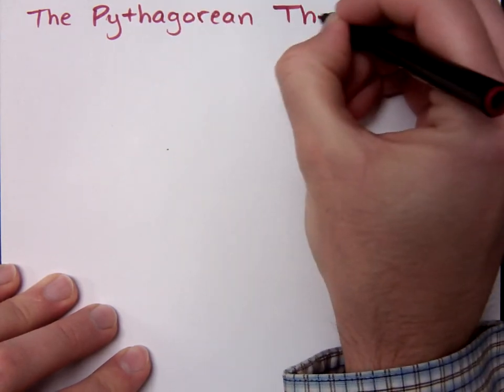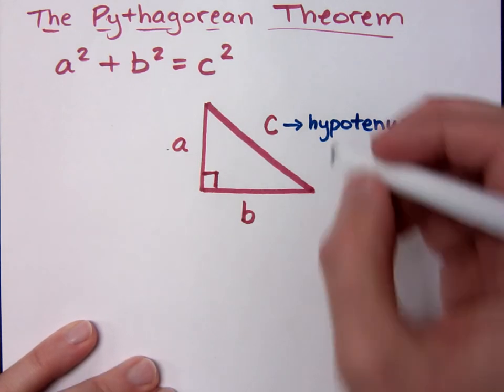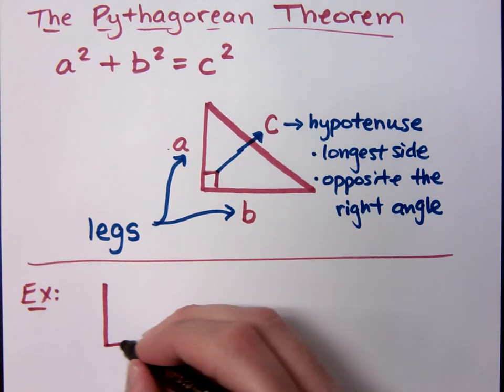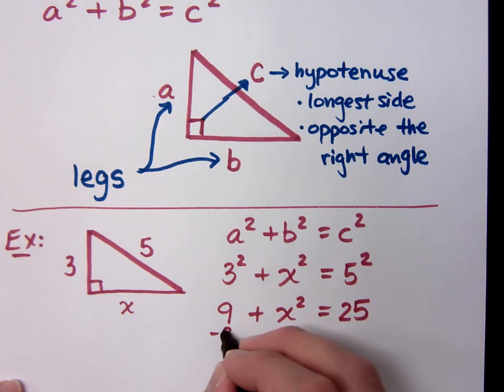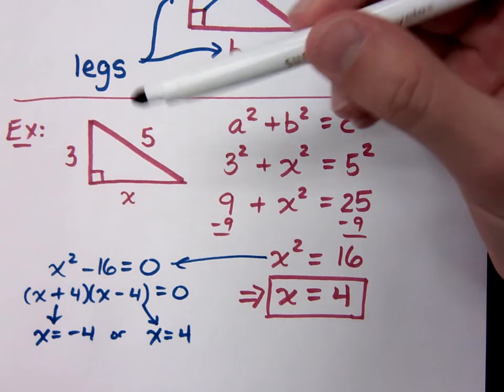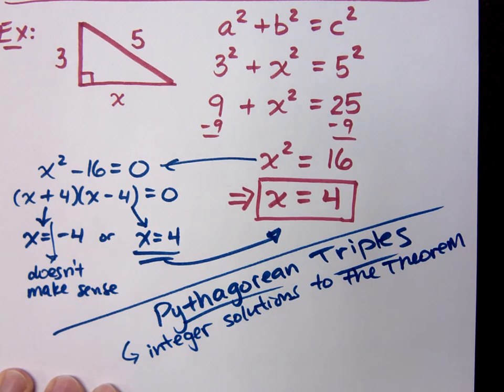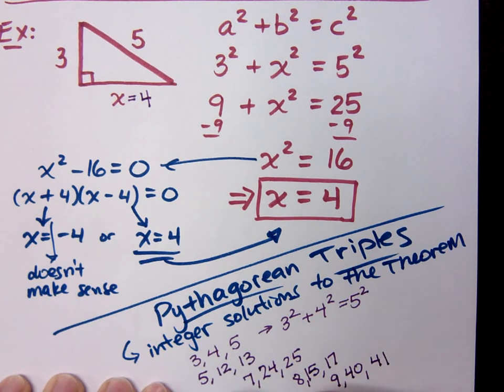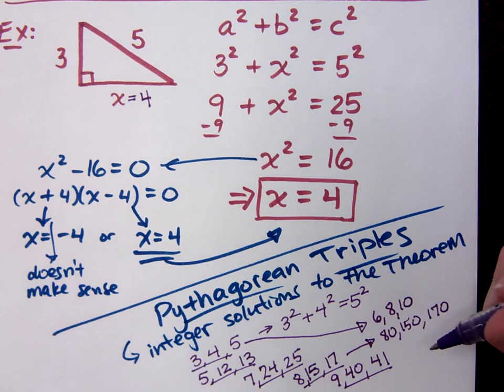The Pythagorean Theorem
A quick description/explanation of the Pythagorean Theorem including Pythagorean Triples.